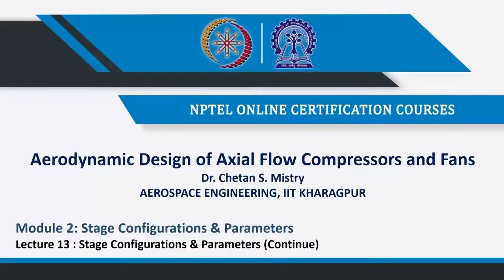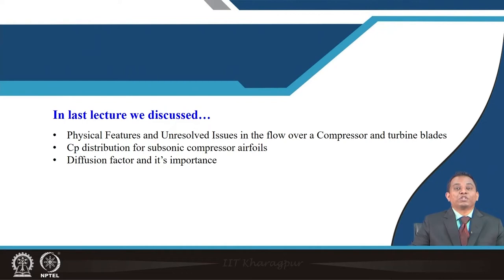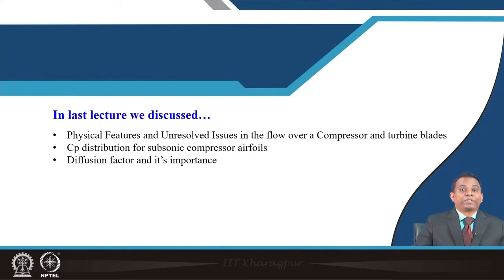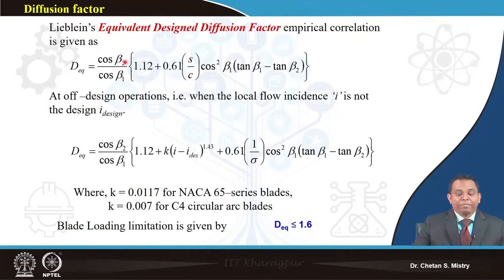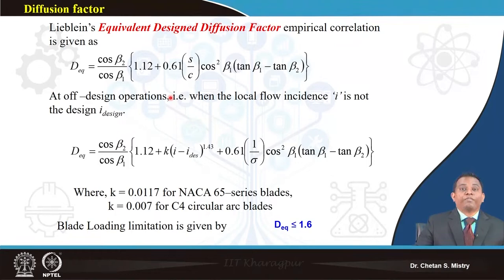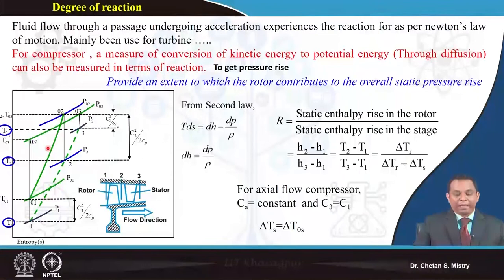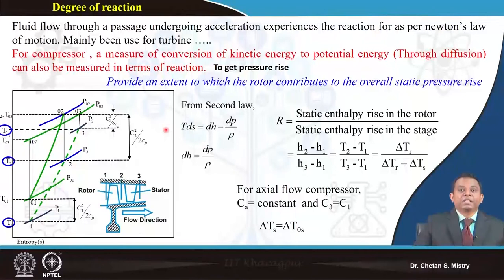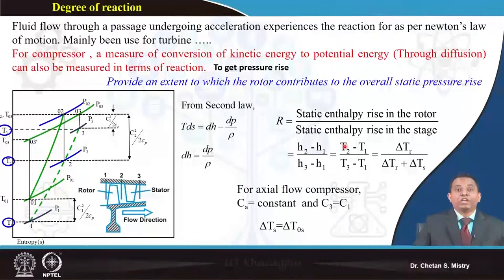Lecture 13: Stage Configurations and Parameters (Contd.)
Concepts Covered:
Degree of reaction--- Thermodynamic estimation of Diffusion
Importance of degree of reaction.
Blade passage configurations for 0%,50% and 100% reaction.